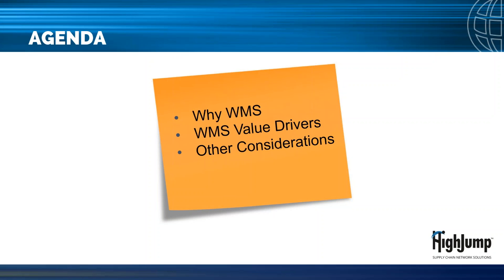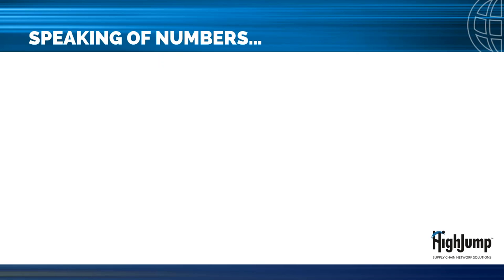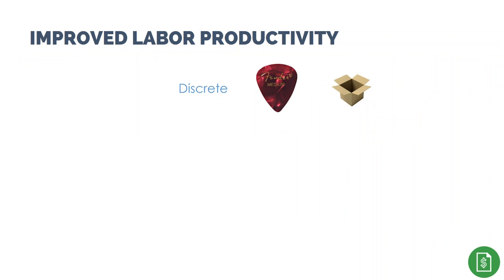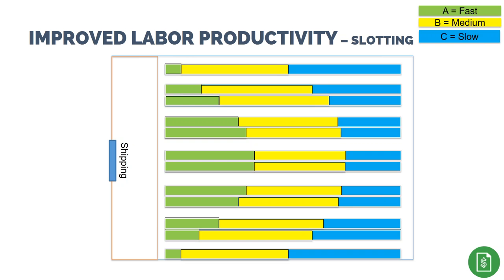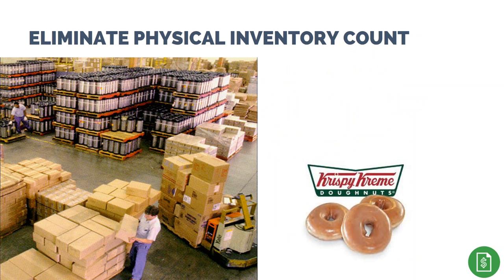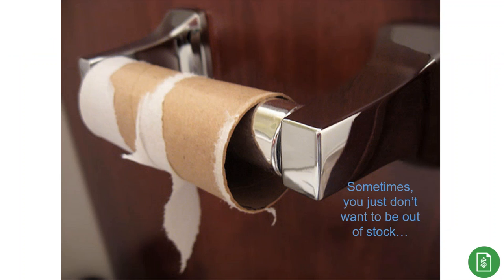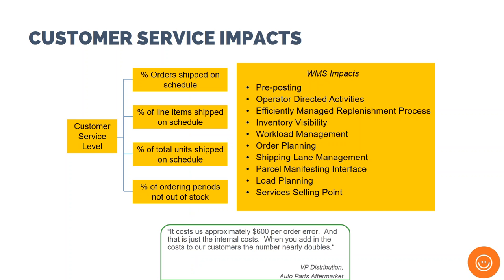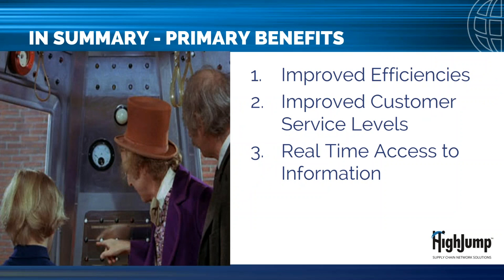ROI for Warehouse Management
Having the right material available at the right place and at the right time in your warehouse is no longer enough to succeed. If you plan to stay competitive in 2017, you'll need compliance labeling, floor-ready displays, advanced ship notices, and a whole lot more. Are you prepared?

A warehouse management system (WMS) can help you stay competitive and provide a rapid return on investment — even if you don't have an automated warehouse. WMS also creates a "continuous improvement" culture in your warehouse, and can bring ongoing annual benefits of 5-10%. It's time to start planning.

Whether you plan to grow with a WMS next year or later, your first step should be to build a solid business case for the investment, including quantitative dollar justifications as well as the qualitative, intangible benefits that are difficult to enumerate.

Good news: Building that business case just got a whole lot easier.

Join SWK Technologies and HighJump, as supply-chain expert, Chris Barnes, helps you plan your business case and identify areas of opportunity within your current operations.